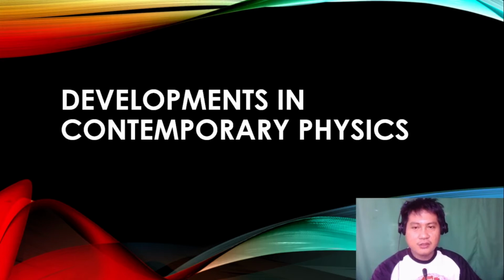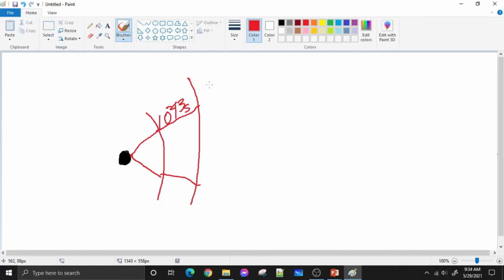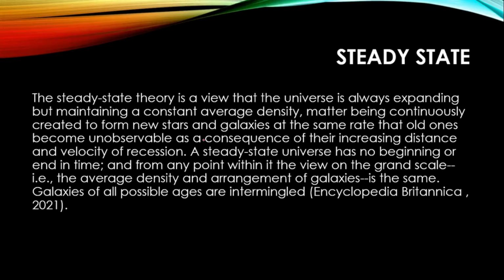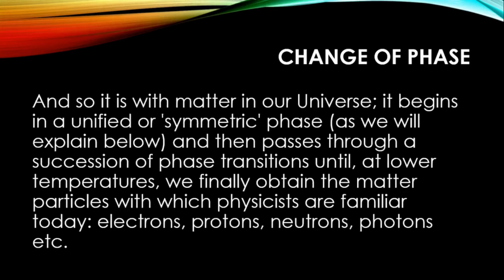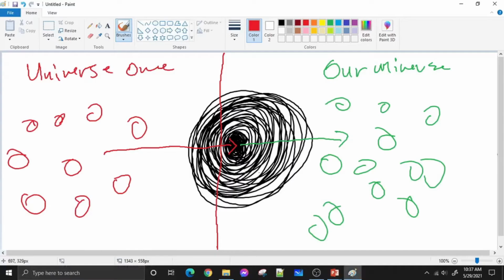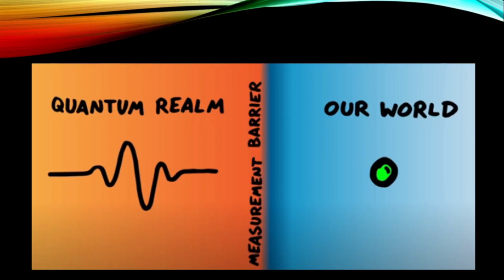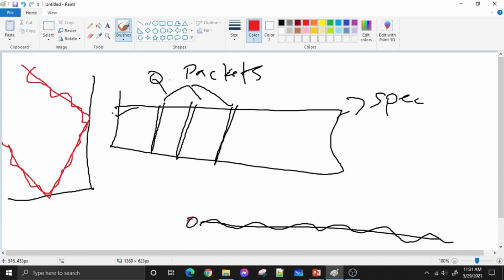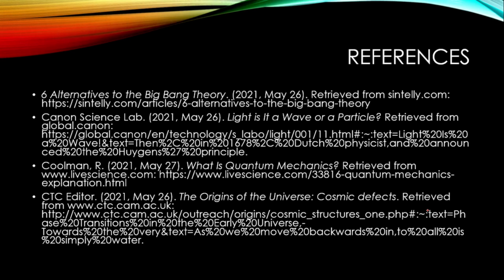Development in Quantum Physics [Bing Bang Theory and Alternatives + Quantum Theory]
This is a presentation report for Master of Science in Information Technology Graduate Studies.

CREDITS TO : DoS - Domain of Science
If You Don't Understand Quantum Physics, Try This!

11:00 BIGBANG
29:00 ALTERNATIVE THEORIES
1:28:00 UNDERSTANDING QUANTUM THEORY
1:40:00 IF YOU DONT UNDERSTAND QUANTUM PHYSICS